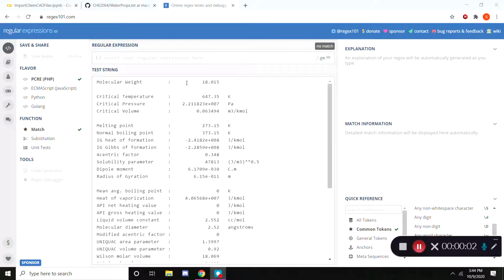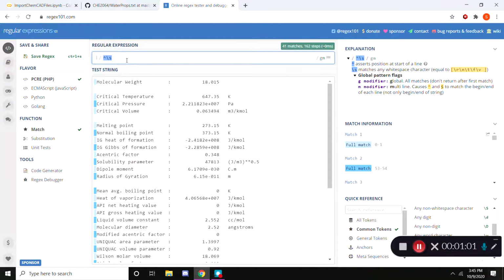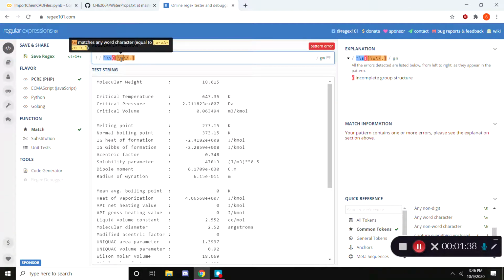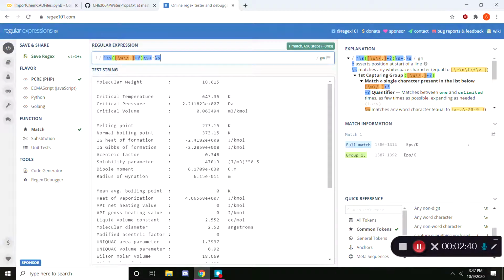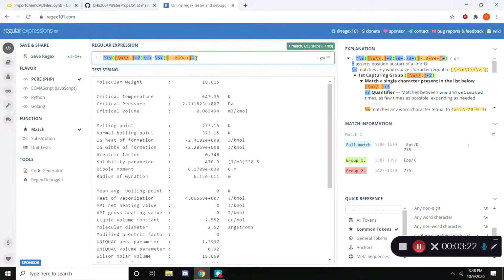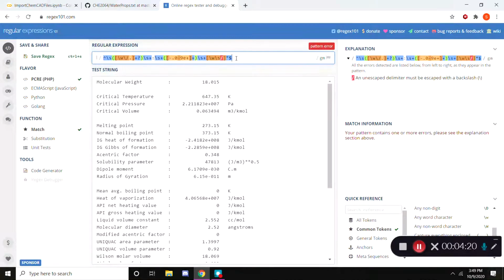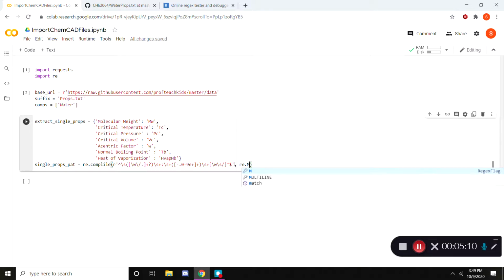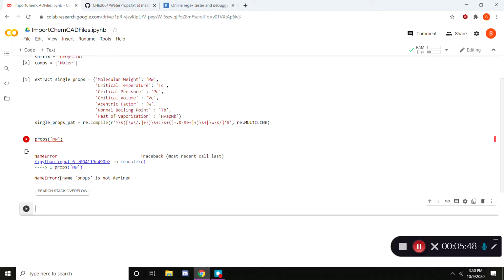How to Use REGEX101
Use of website regex101.com to create regular expressions for google colab